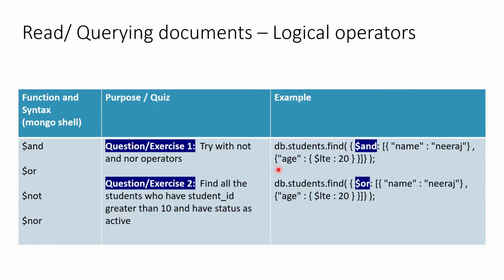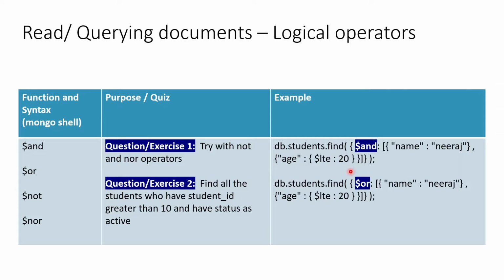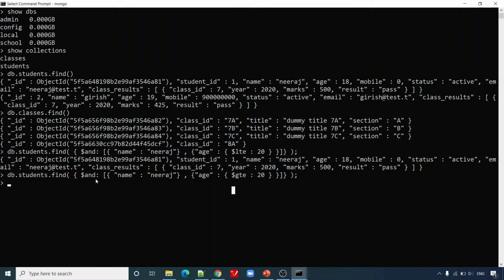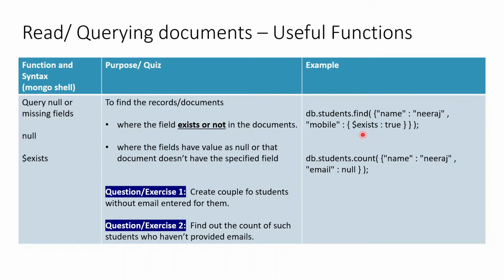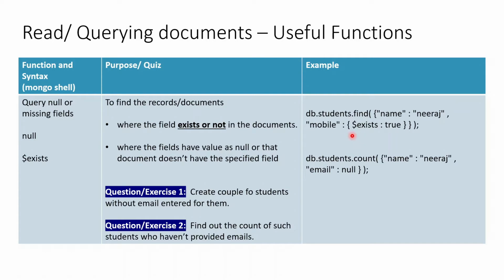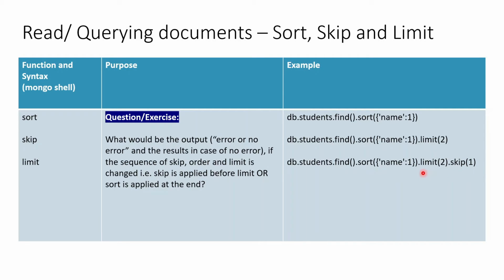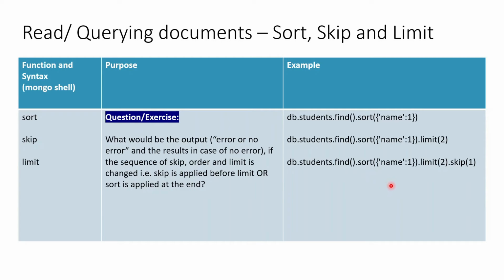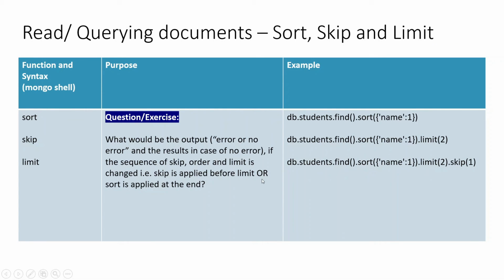MongoDB Querying | MongoDB operators - Sort, Skip, Exists, Null, limit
MongoDB Logical operators, Sort, Skip, Exists, Null, Limit :MongoDB CRUD Tutorial Part - 3

Learn "How to apply MongoDB - Logical operators, Sort Skip, Exists, Null, Limit?"

MongoDB basic crud operations - this video is about MongoDB crud operation - different ways of querying MongoDB collection.

Get answers to following questions:
What are the different ways of querying a MongoDB collection?
How to apply conditions in MongoDB queries?
How do I sort in MongoDB?
How do I sort query results in MongoDB?
How do I filter in MongoDB?
How do I sort by date in MongoDB?
What is skip in MongoDB?
How do I limit in MongoDB?
Is exists MongoDB?
How do you check if a field exist in MongoDB?
Is null in MongoDB?

Start 00:0
MongoDB Logical Operators 1:41
MongoDB Null and Exists operators 7:20
MongoDB Sort Skip and Limit 12:10